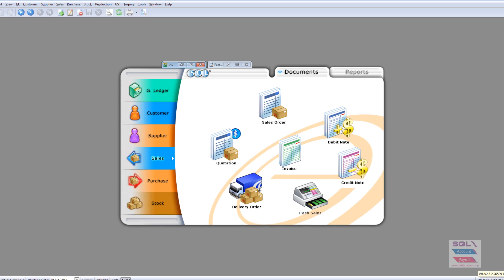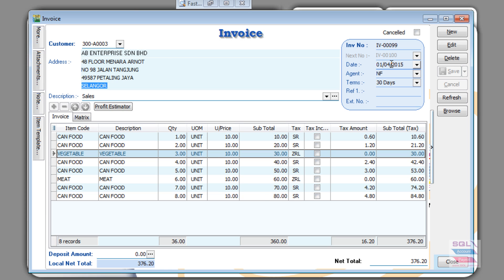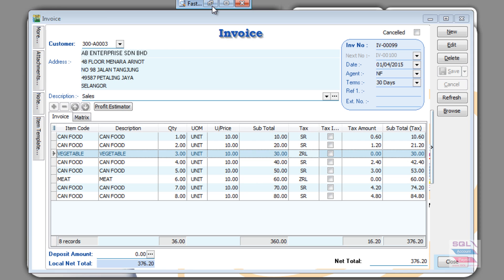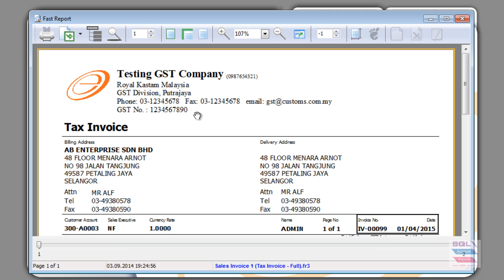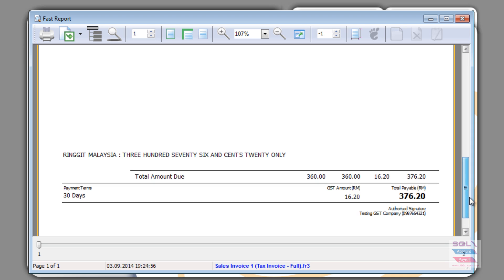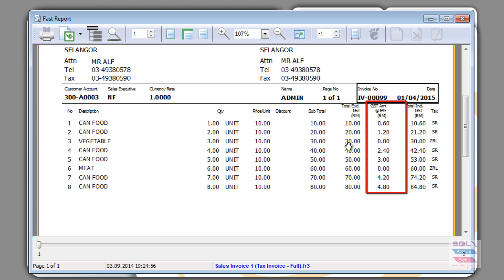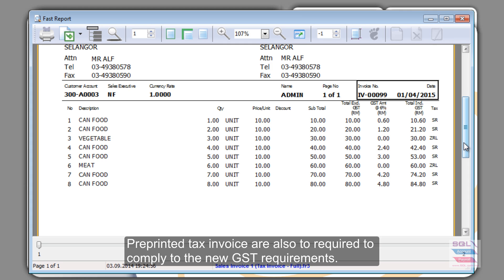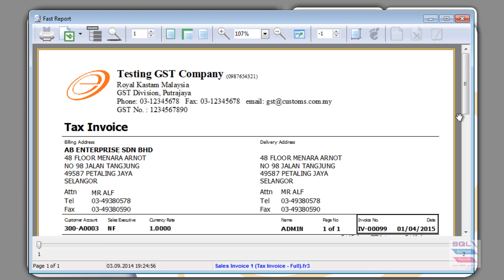GST 05 InvoiceTax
GST Tax invoice in SQL Account compliance to Royal Malaysian Custom requirements.